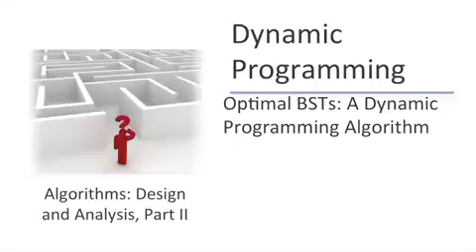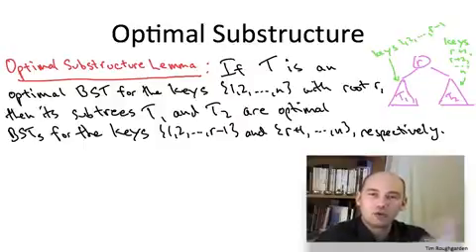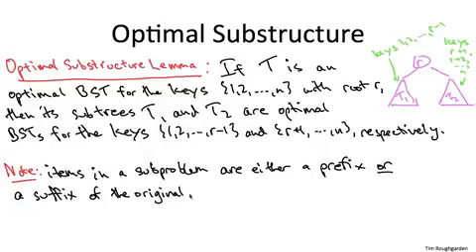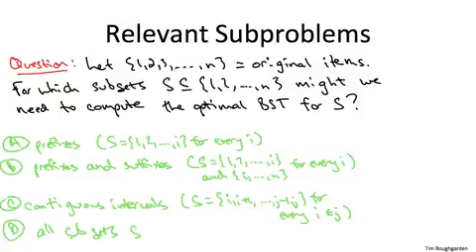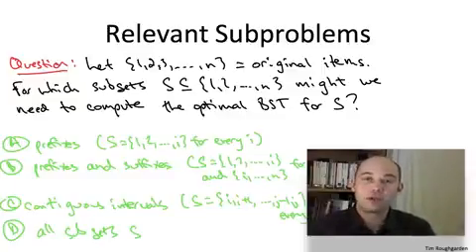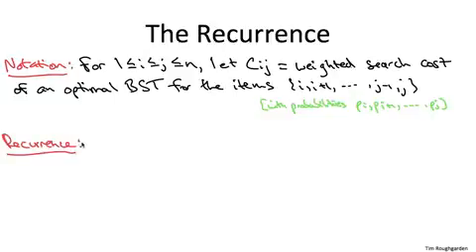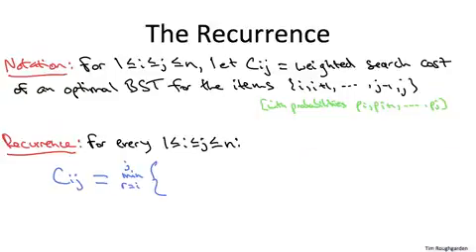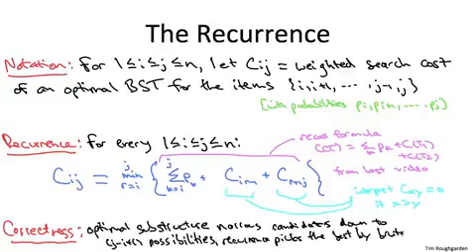OPTIMAL BINARY SEARCH TREES: A Dynamic Programming Algorithm 1